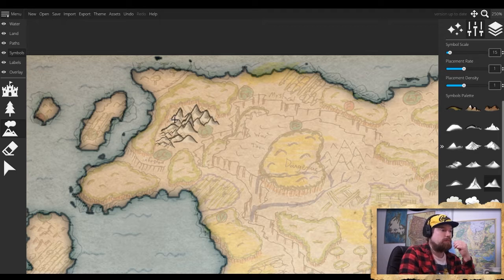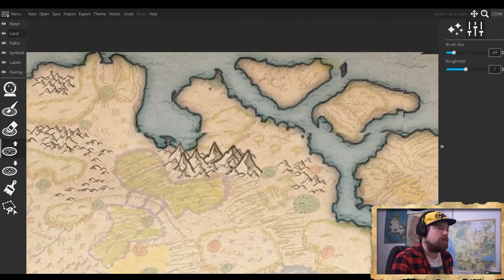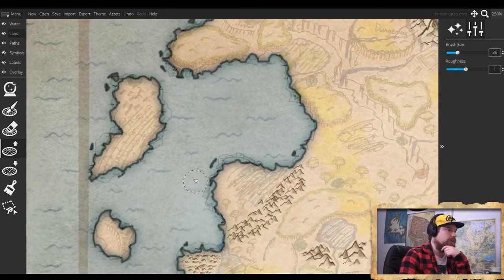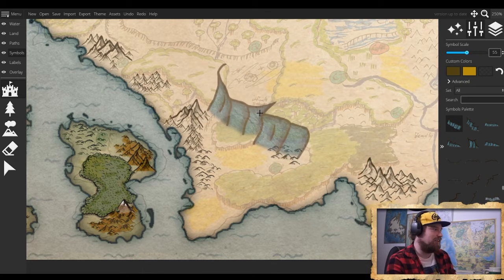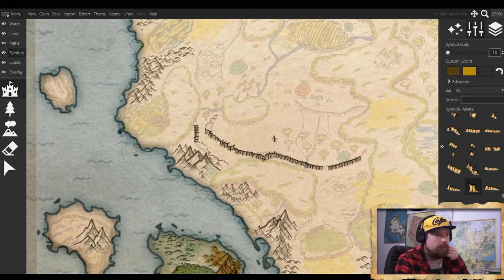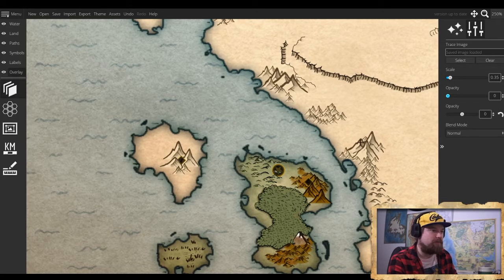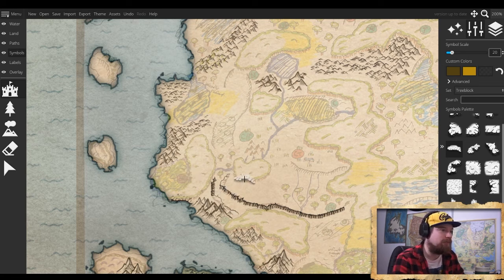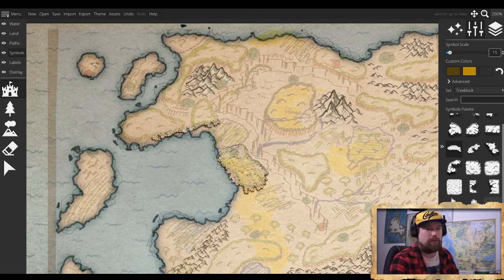Wonderdraft - World Building - Raw Twitch Stream - Island Map Part 5 Working on the Coast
using wonderdraft to make a map that will be used for tabletop RPG  with many players and multiple game masters. Personalizing your own world  RPG map is the best way to brainstorm a new RPG campaign idea and learn how to make your own map for your RPG.  Learn to use Wonderdraft at the same time i Learn Wonderdraft techniques, with this step by step Wonderdraft video series.

This is an Archive video of the type of video that i do over
Follow me there to watch live RPG content creation.

You can also find me at twitter @rhorik2

Please ask any questions that you have in the comments, ill try to answer ASAP